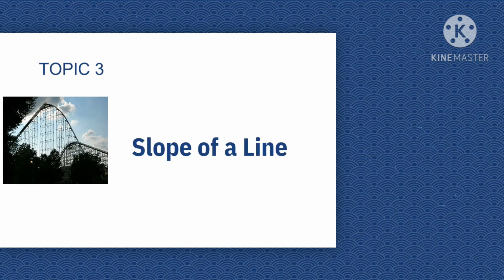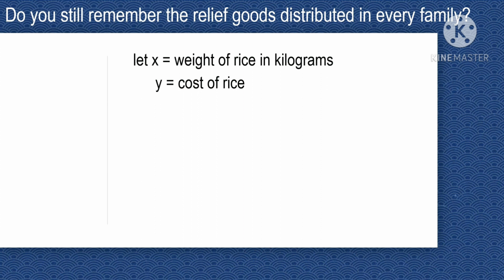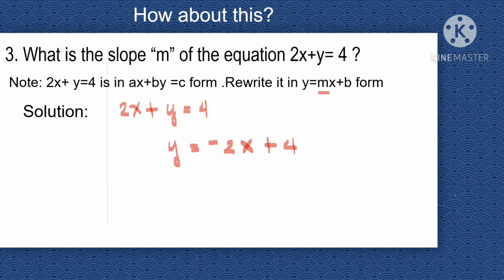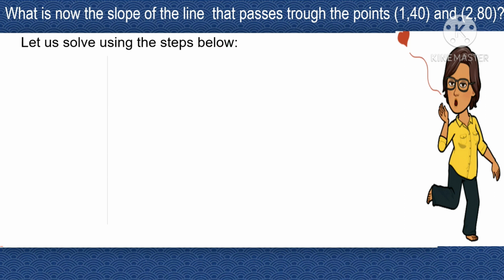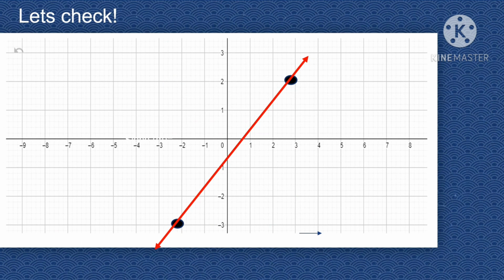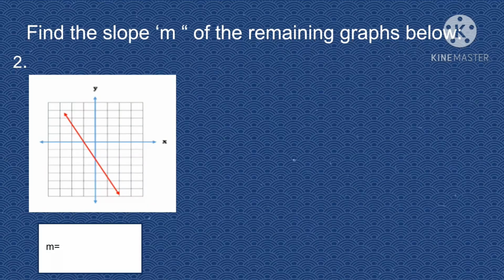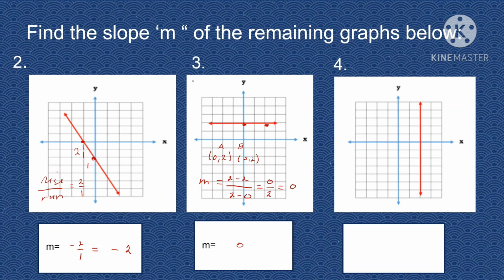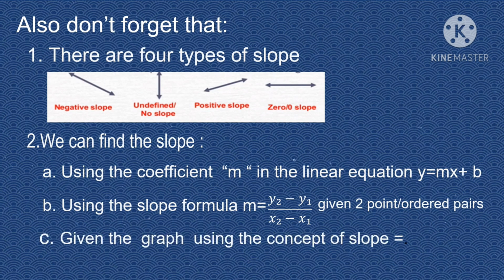Slope (Taglish)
This is the third lesson of Chapter 3 and is part of Module 5 Quarter 1. It is discussed in taglish to hopefully make more students understand it better.

Ito ay ang ikatlong aralin sa Chapter 3 at bahagi ng Module 5 ng Quarter 1.  Taglish ang ginamit upang sana'y mas maintindihan ng maraming mag-aaral.

Ito ay isang collaboration with another Math teacher.
I hope you learn something from this. Maraming salamat po.